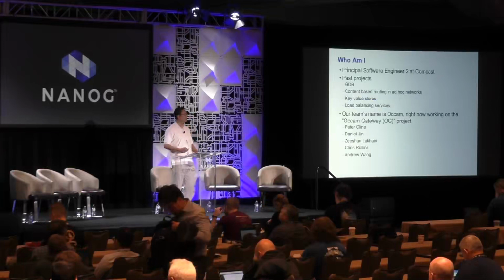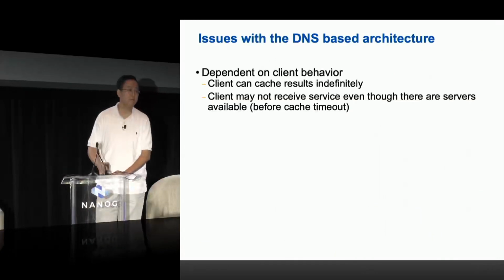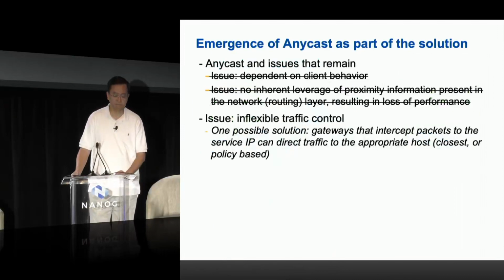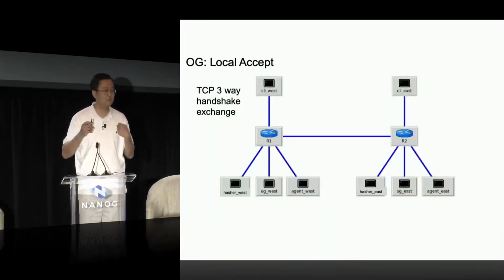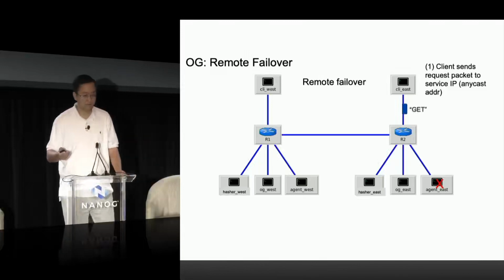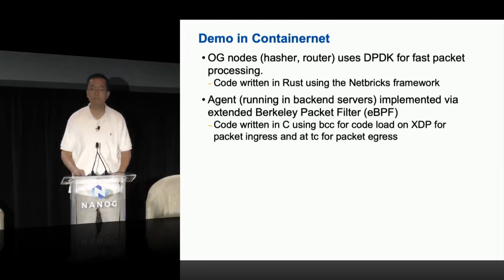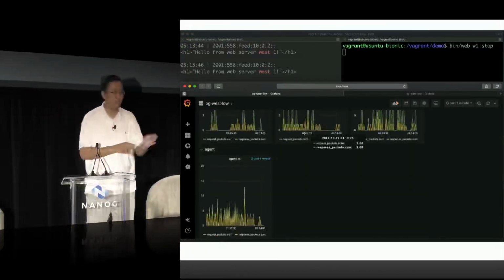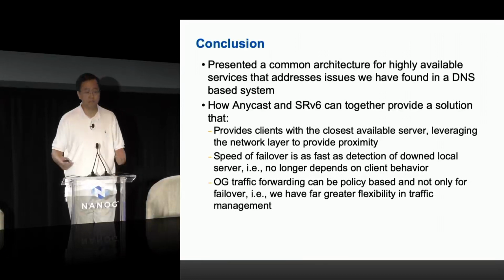An Architecture of Highly Available Services using Anycast and Segment Routing in IPv6